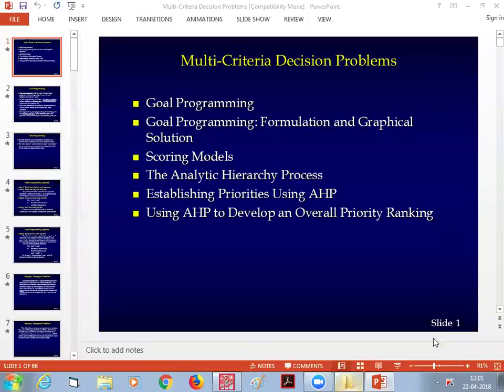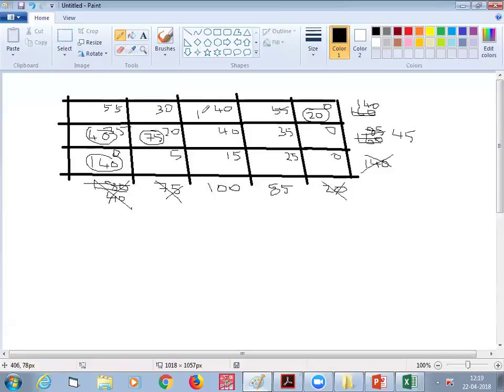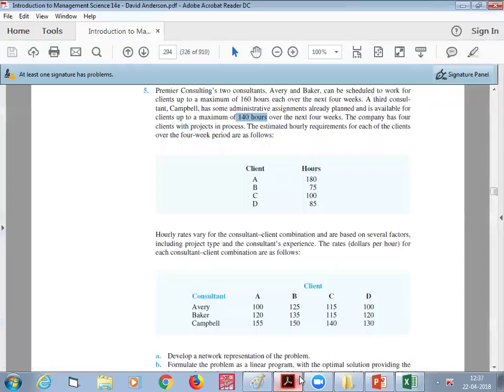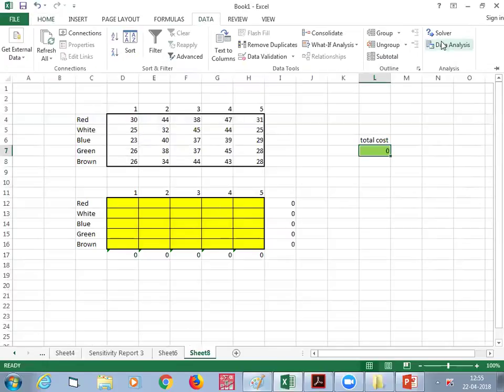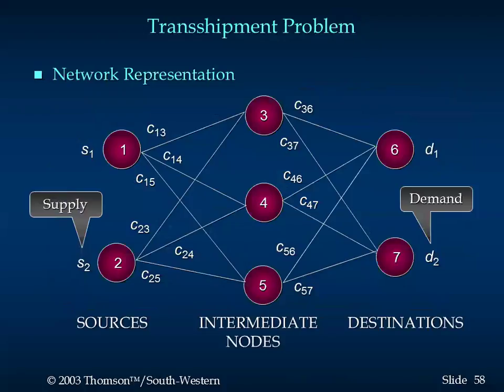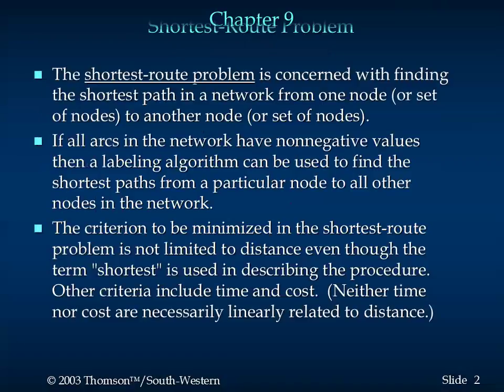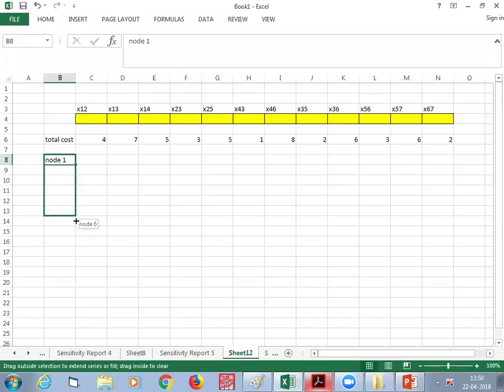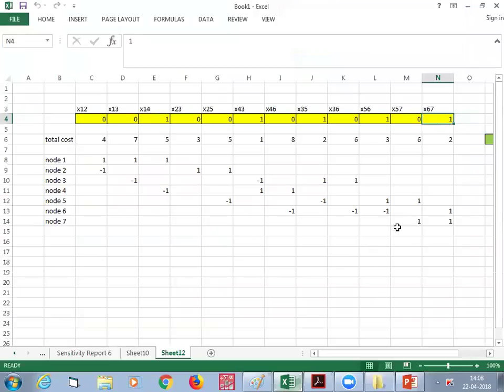T4 BA PA 22 04 2018